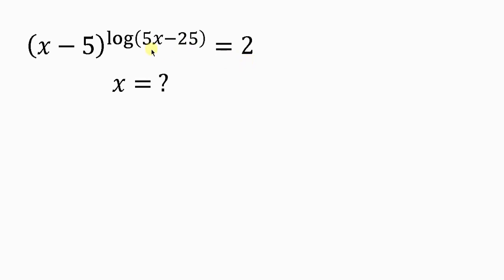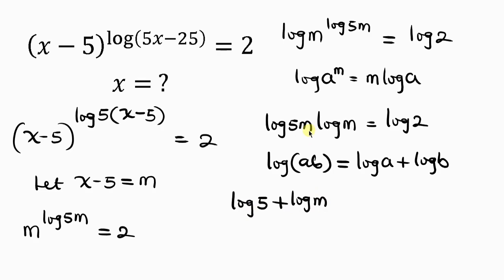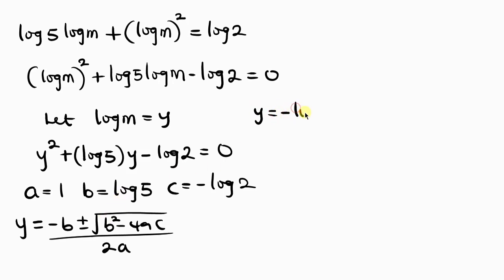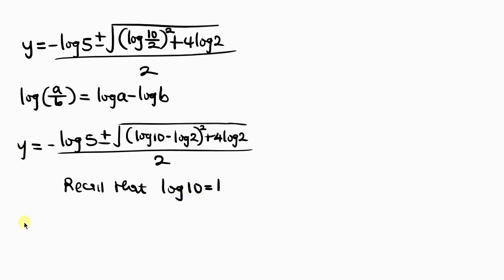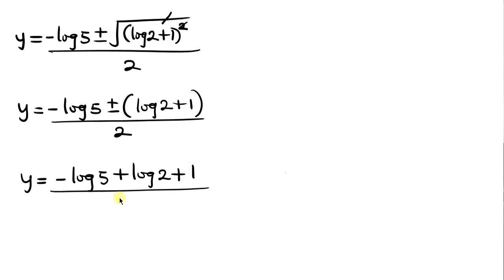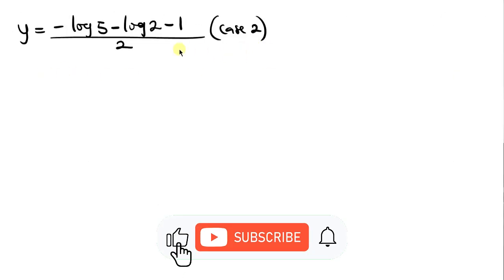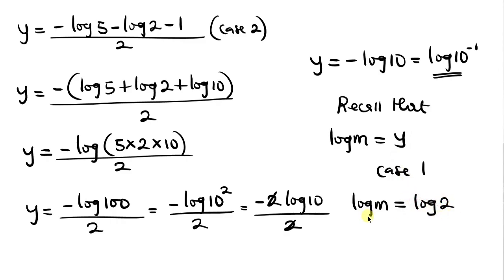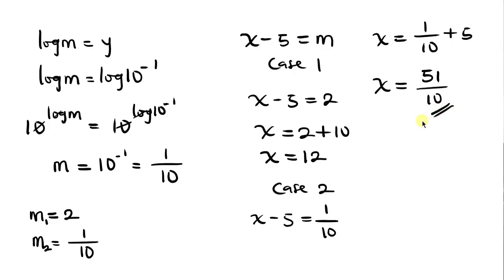A Very Nice Math Olympiad Problem | Solve for x | Algebra